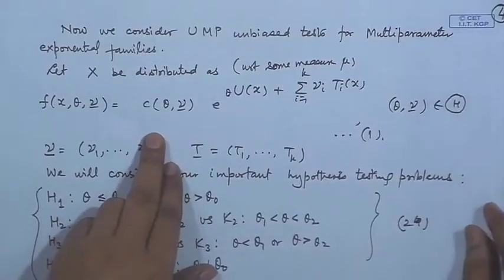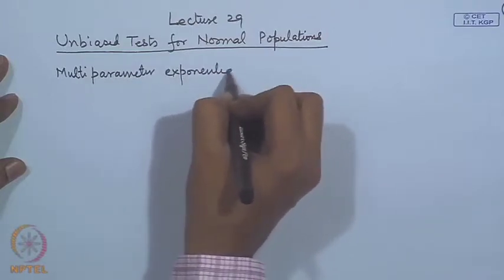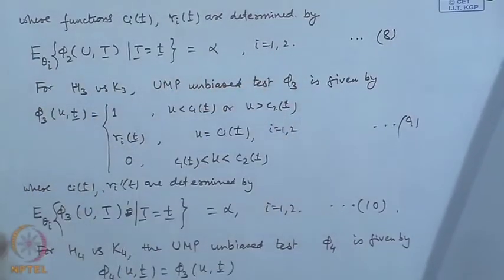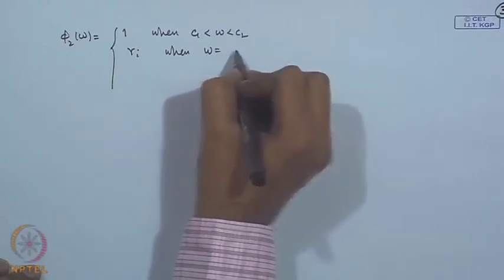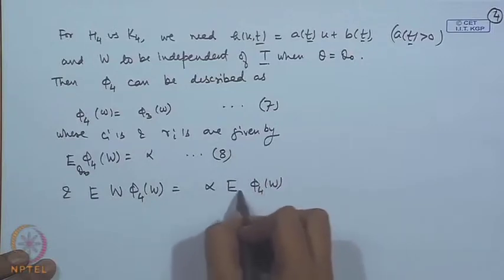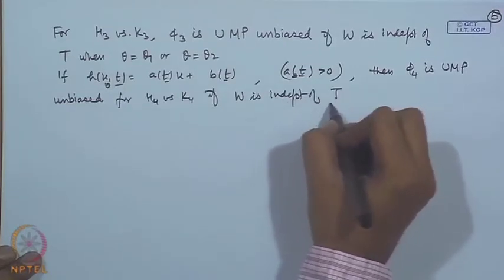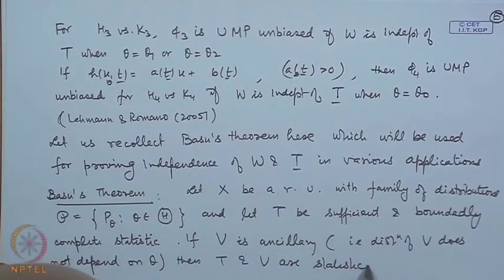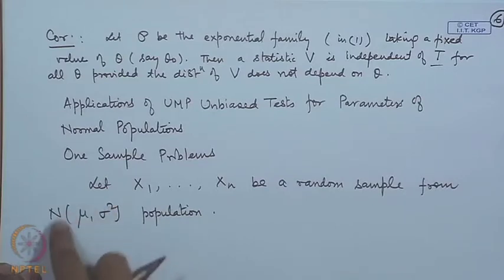Lecture 47 : Unbiased Test for Normal Populations - I